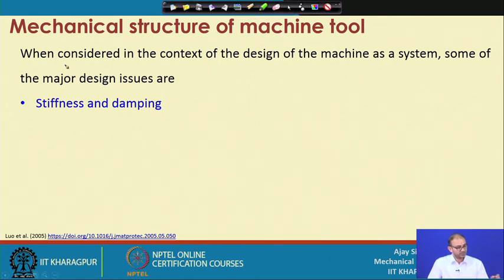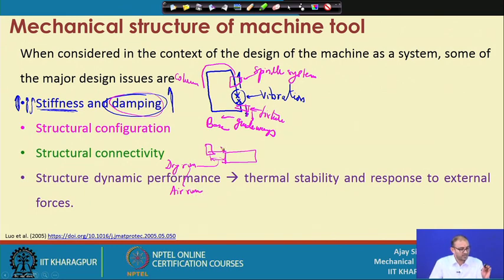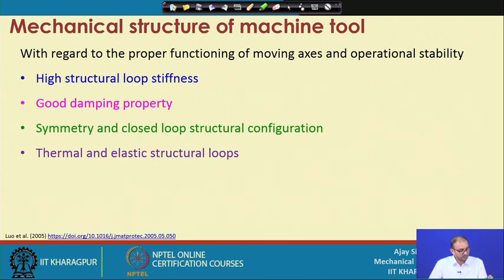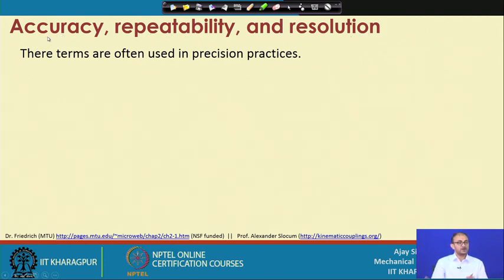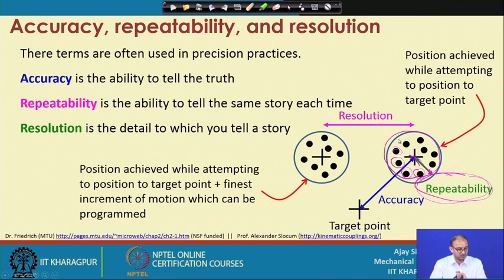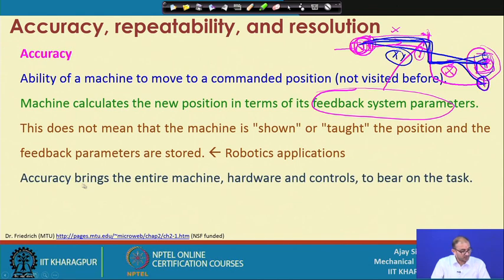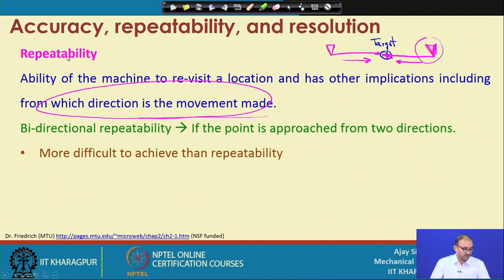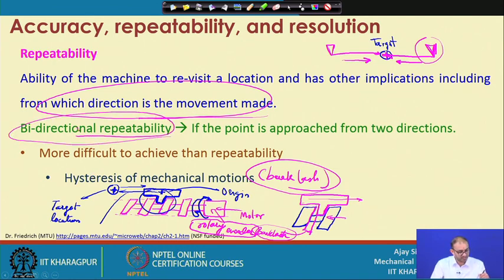Lecture 24 : Components of the machine tool (Contd.)